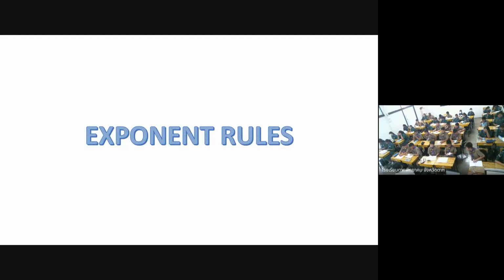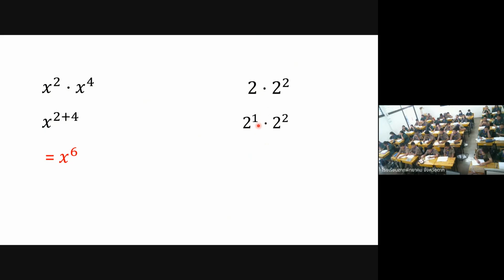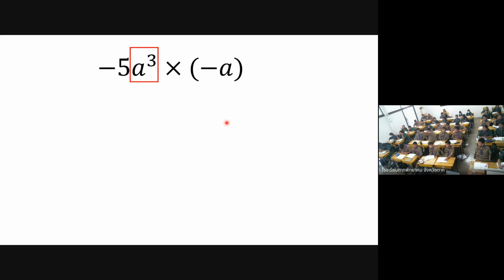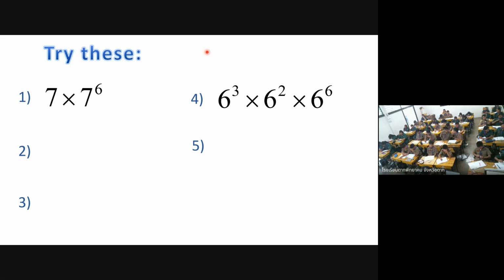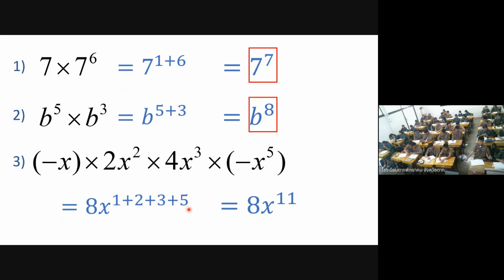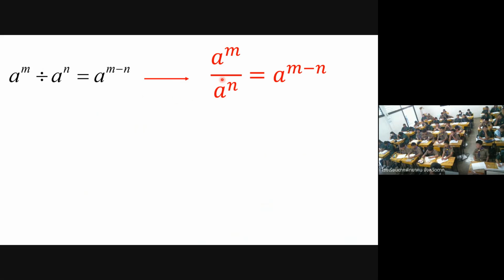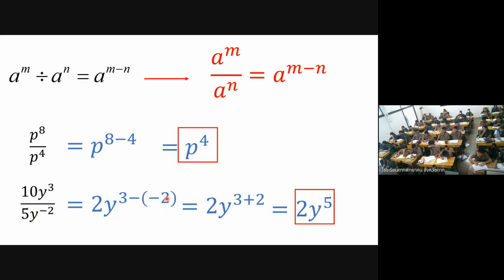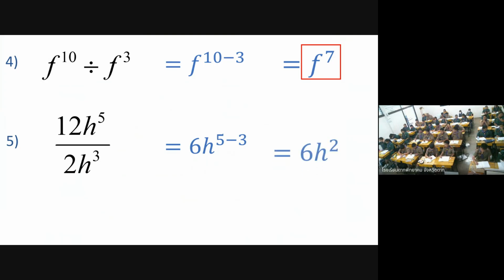วิชาคณิตศาสตร์2025 07 30คุณครูต่างชาติ